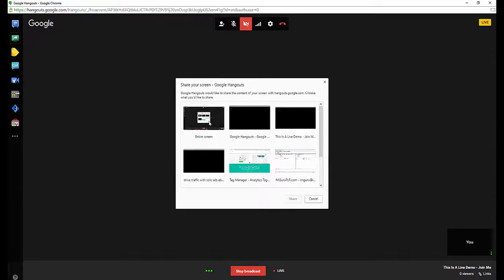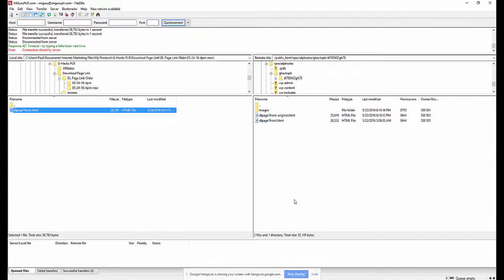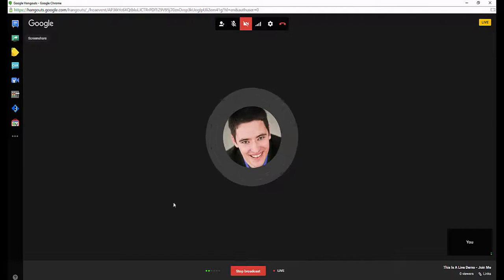31. Google Hangouts 2 Demo Hangout Basics